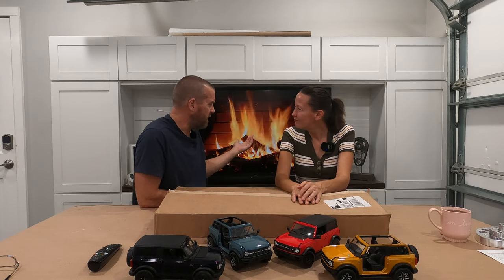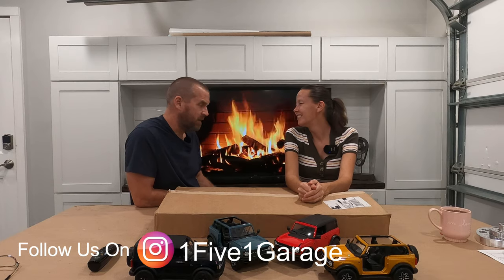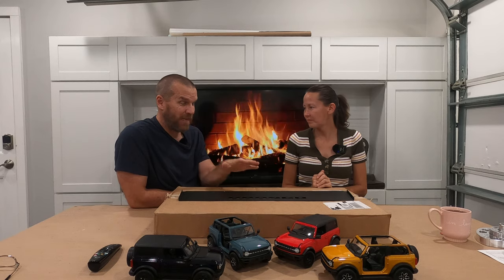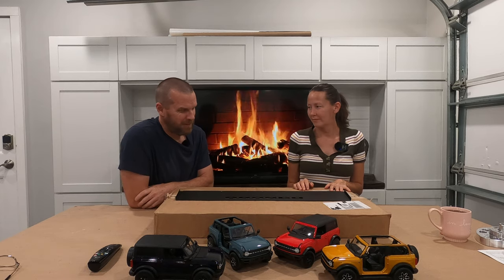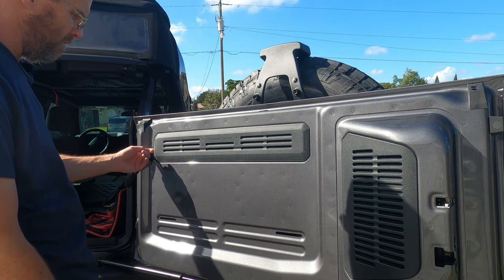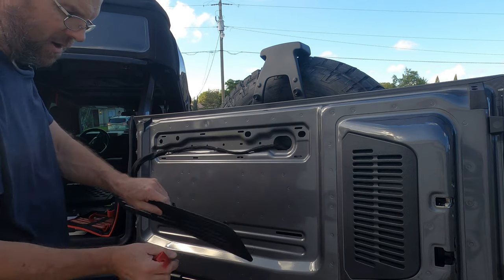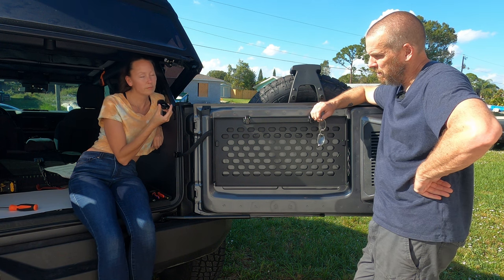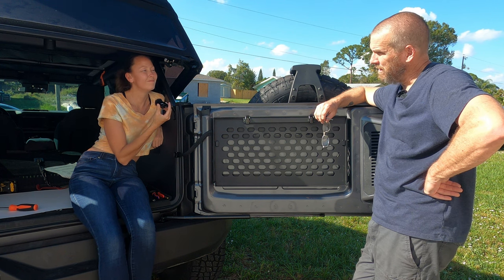2021 BRONCO ACCESSORY. TAILGATE FOLDING TABLE. PERFECT FOR CAMPING/OVERLANDING.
In this video we will be installing a “MUST HAVE” for the Bronco, if you are the type that likes to go camping/overlanding.

The item we are installing is a table for the tailgate. It folding, has a 25# weight limit (so no sitting on it), and it’s of decent construction.

The instructions are straightforward. The quality is good, and we think it will prove to be worth its weight in gold when we go to use it.

The table is a FORD BRONCO Accessory - not an aftermarket item. Click here to go to the site to find your table:

BRONCO 2021 TAILGATE FOLDING TABLE FOR REAR SWING GATE

Please let us know if you get one and how you like it. We love hearing feedback.